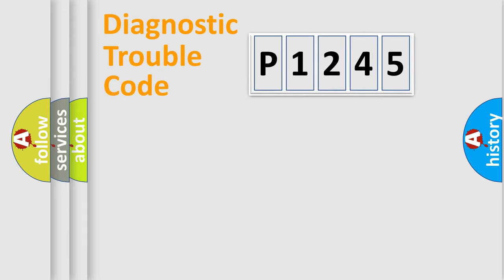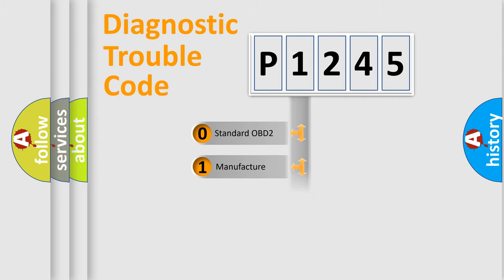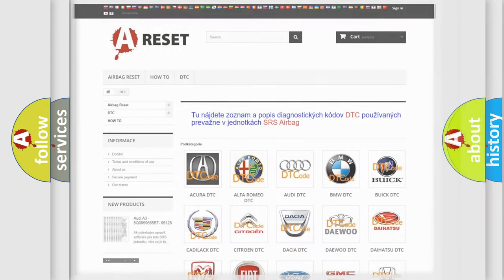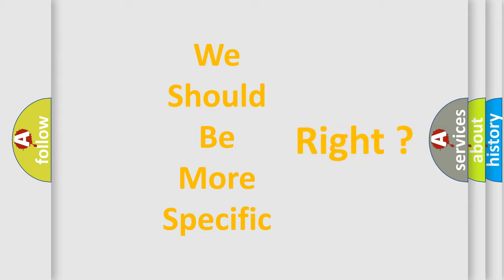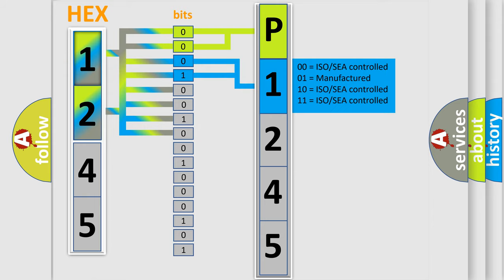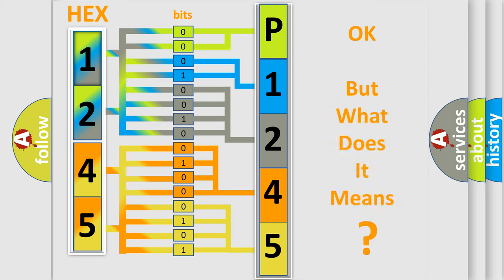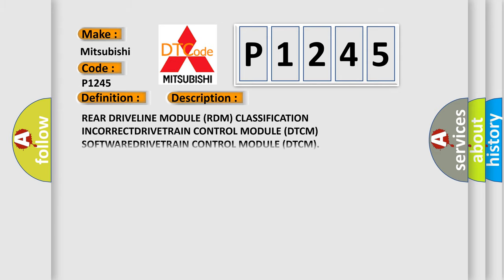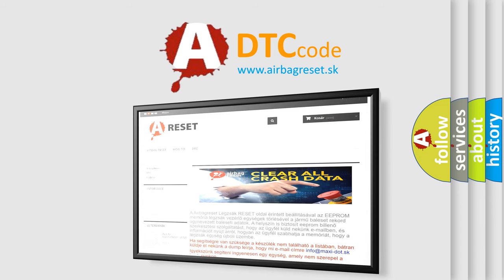DTC Mitsubishi P1245 Short Explanation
Contents:
0:21 Basic DTC analysis according to OBD2 protocol standard.
1:48 Insight into programming
2:58 A diagnostically understandable description of the Diagnostic Trouble Code
3:05 Basic error definition

Make:
Mitsubishi
Code:
P1245
Definition:
RDM Classification Not Valid - No Subtype Information
Cause:
REAR DRIVELINE MODULE (RDM) CLASSIFICATION INCORRECTDRIVETRAIN CONTROL MODULE (DTCM) SOFTWAREDRIVETRAIN CONTROL MODULE (DTCM)